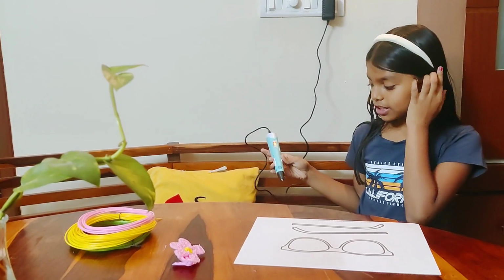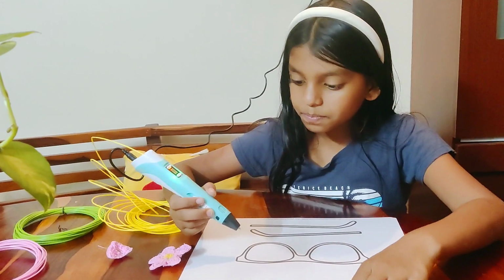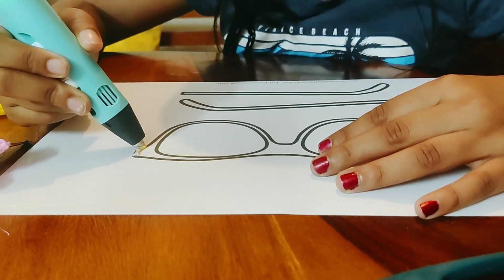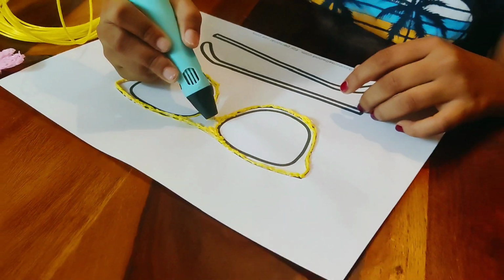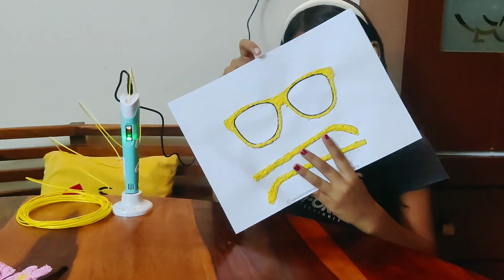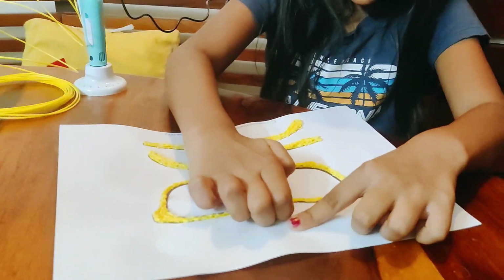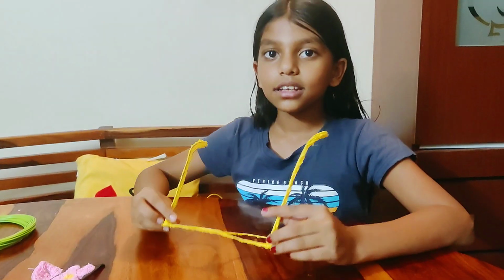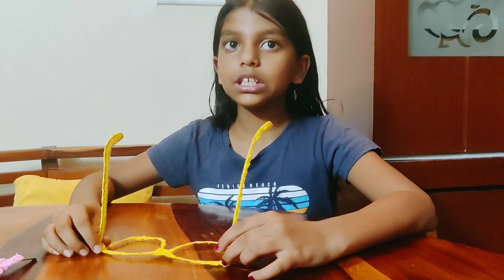Dhanyata demonstrating how to use a 3D Pen